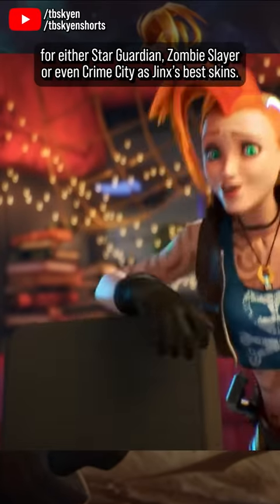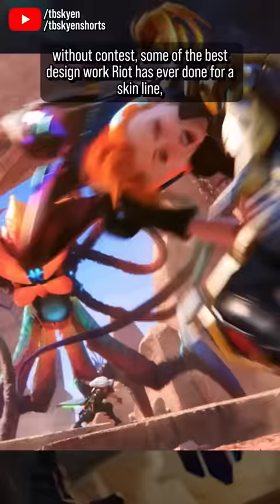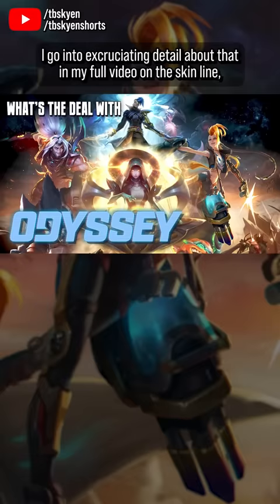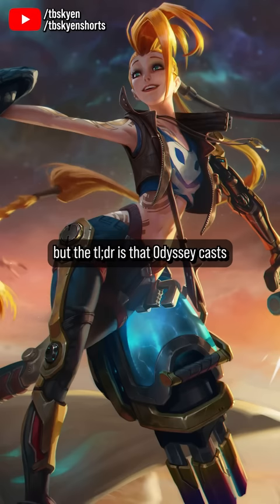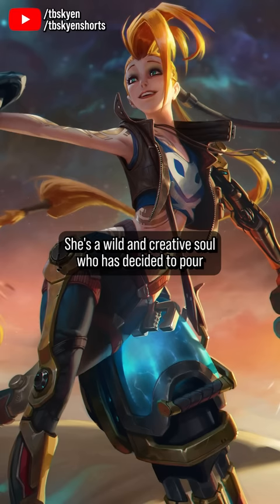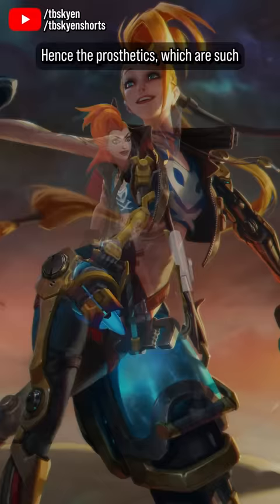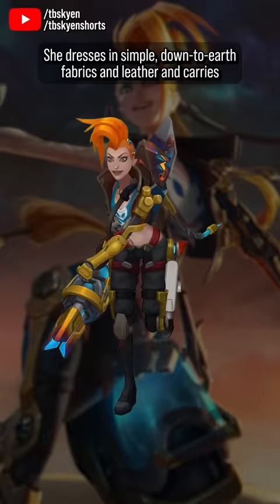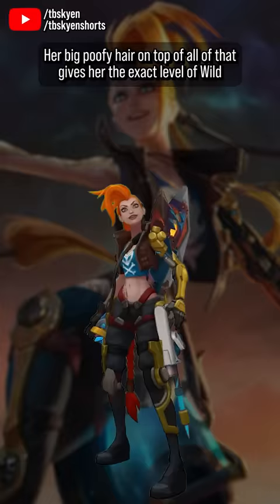Odyssey Jinx is the best Jinx from the best skin line || Best & Worst Skins